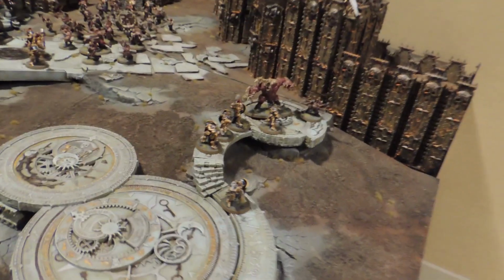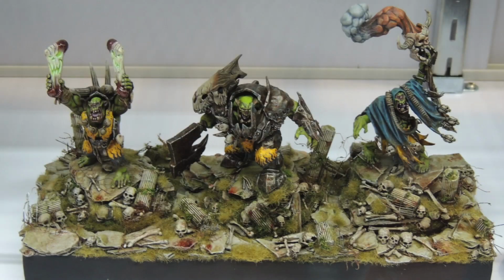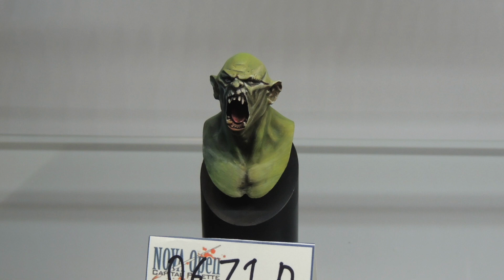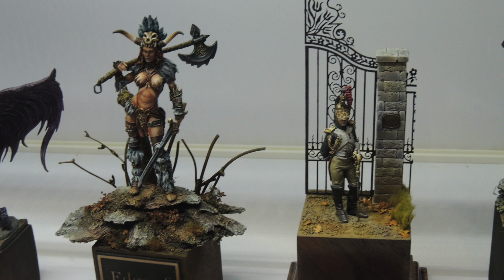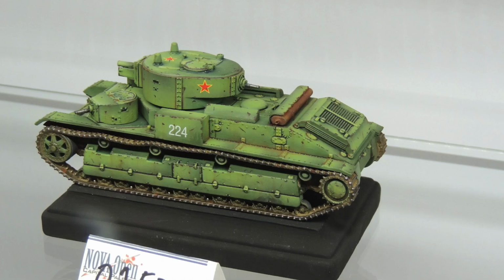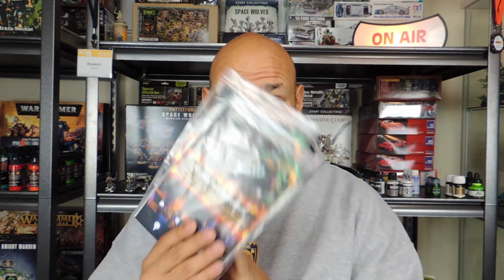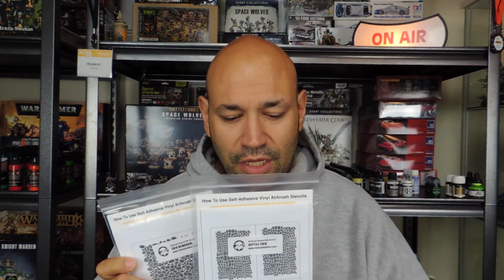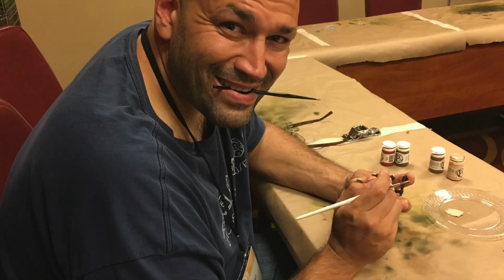My Experience at the Nova Open 2017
This video is about the wonderful time I had at my first gaming convention, the Nova Open.